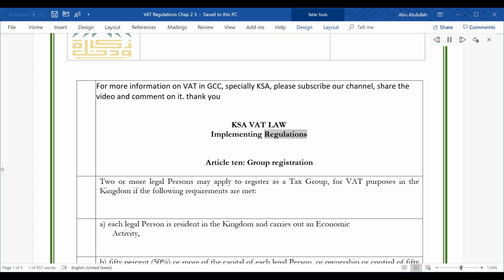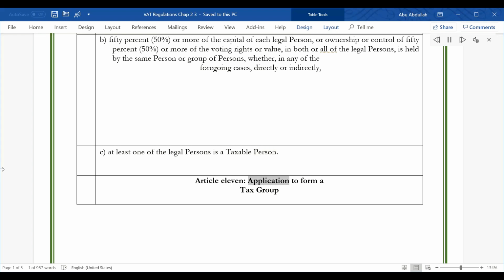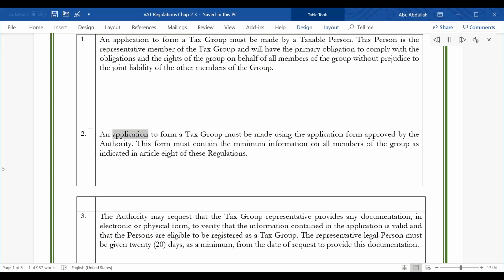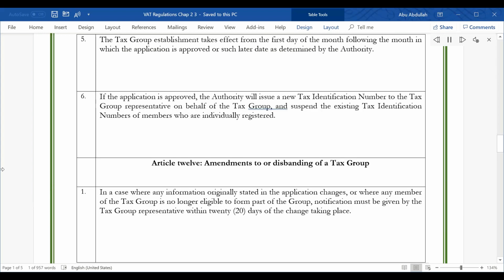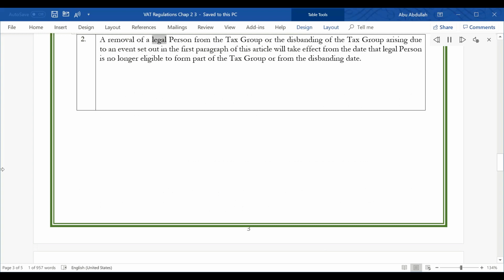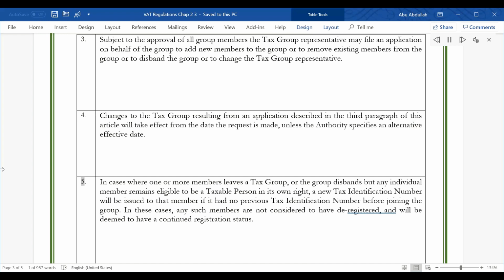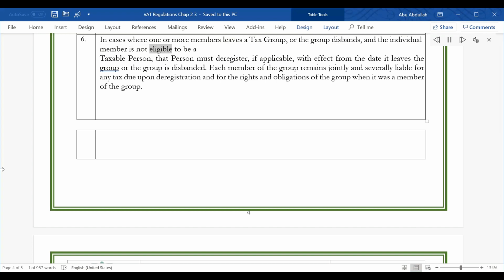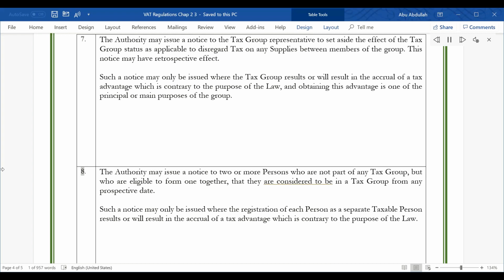KSA VAT LAW - Implementing Regulations - Group Registration, application, disbanding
KSA VAT LAW
Implementing Regulations

Article ten: Group registration
Article eleven: Application to form a Tax Group
Article twelve: Amendments to or disbanding of a Tax Group